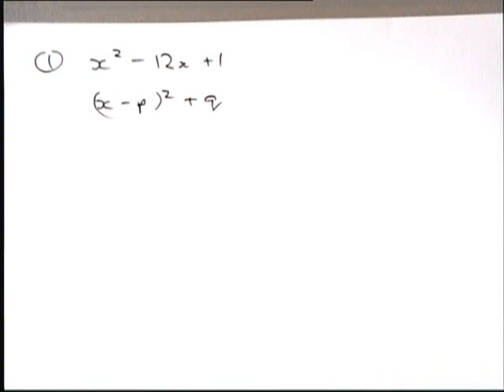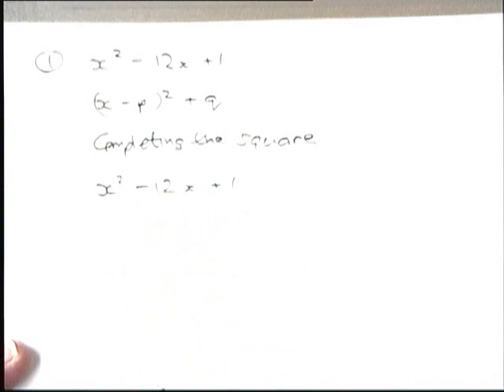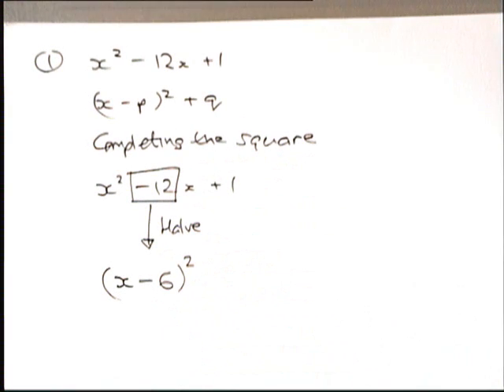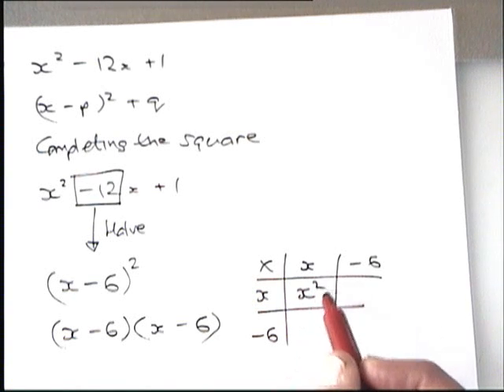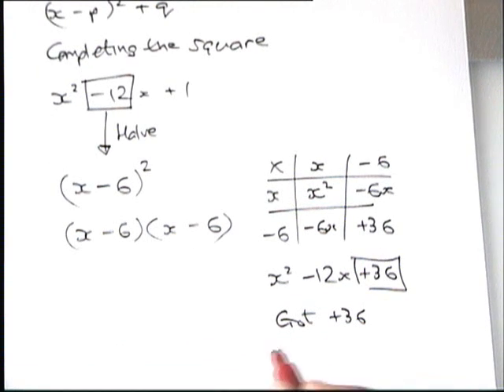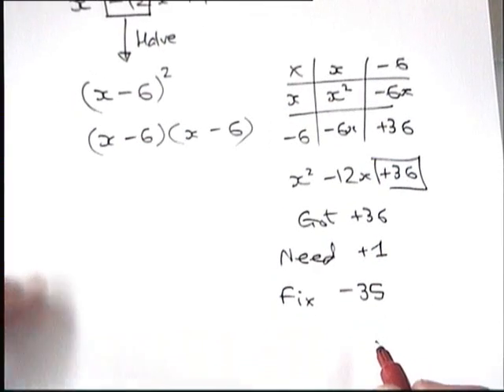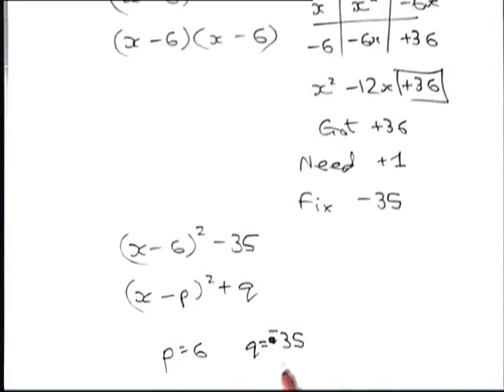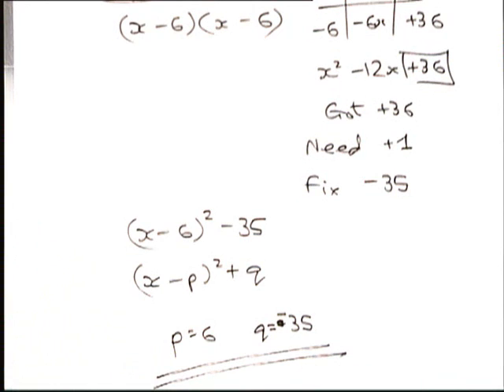Q1 OCR 4721 Core Mathematics 1 January 2010.wmv